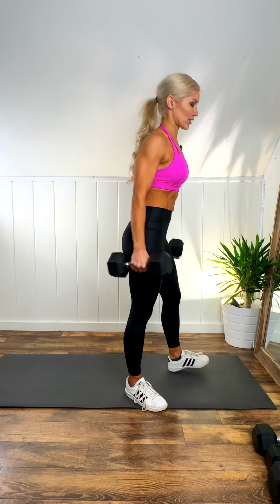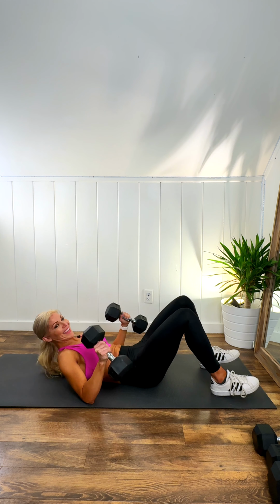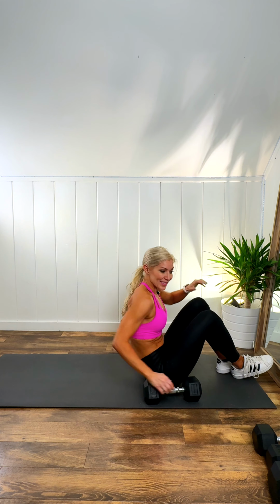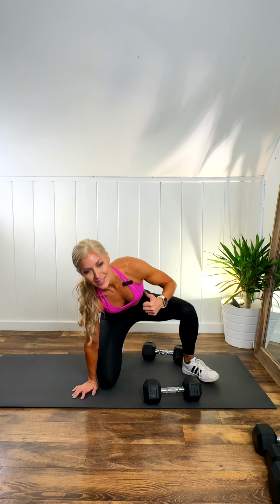Day 5 - 30 Min. STRONG & SCULPTED Upper Body Strength Training Workout | Dumbbells Only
Welcome to Bad Peach Everest! The ultimate fitness program designed to get you in shape, burn fat, build muscle and help you fall in love with fitness! It's not the mountain that we conquer, but ourselves.

This workout is part of the Bad Peach Everest fitness program.

WORKOUT DETAILS:
✨ Workout Time: 30 Minutes
✨ Equipment: Light to heavy dumbbells, exercise mat, optional bench (I used 10, 15. 20, and 30 lbs)
✨ 10 upper body exercises - 2 sets each
✨ Workout Timing: 45 seconds active to 45 seconds rest

Side Lateral Raises
Bicep Curls
Overhead Tricep Extensions
Chest Flys
Bent Over Rows
Arnold Presses
Hammer Curls
Diamond Presses
Chest Presses
Dumbbell Facepulls

🏋️‍♀️ Fitness Program Highlights:
✅ Tailored Workouts: Dynamic strength training at-home workouts  or gym workouts targeting various muscle groups with dumbbells, ensuring a comprehensive and effective fitness routine.
✅ Get in Shape: Whether you're a beginner or fitness enthusiast, these workouts are crafted to help you achieve and exceed your fitness goals.
✅ Fat Loss: Torch calories and shed excess fat with these strength training routines - designed to accelerate your fat loss journey.
✅ Build Muscle: strength training with dumbbells for muscle growth.
✅ Convenience at Home or the Gym: No need for fancy gym equipment – these workouts are perfect for dumbbells only home workouts or gym workouts.

🚨 Important Note: Consult with your healthcare provider before starting any new fitness program.

This channel offers health, fitness and nutritional information. You should not rely on this information as a substitute for, nor does it replace, professional medical advice, diagnosis, or treatment. By performing any fitness exercises without supervision like with this video, you are performing them at your own risk. See a fitness professional to give you advice on your exercise form. Bad Peach Fitness will not be responsible or liable for any injury or harm you sustain as a result of this video.

Get Unveiled by Bob Bradley, Terry Devine-King and over 1M + mainstream tracks License ID: WEjeMo2ljgA

Get Travel The World by Hector Jesus Alvarez, Sergio Cabral, Robert Stribling and over 1M + mainstream tracks License ID: 9eOWmAmdGVM

Get edamame by bbno$, Rich Brian and over 1M + mainstream tracks License ID: lrPgwgOZPR4

Get Strangers by Kenya Grace and over 1M + mainstream tracks License ID: MYDMNYgwaoe

Get Living For The Silver Screen by Max Brodie, Giuseppe De Luca and over 1M + mainstream tracks License ID: vbW8P8PxWR4

Get Capture by Thomas McNeice, Janine Shilstone and over 1M + mainstream tracks License ID: GoqWwjK3q19

Get It's Game On by Julian Emery, Adam Noble, James Graydon and over 1M + mainstream tracks ID: ZR4RYENmxKB

Get Animal House by Tom Peters, Lorenzo De Feo, Remy Mallett and over 1M + mainstream tracks License ID: m6OKPlPaD2B

Get Dogoo Man by Kelton Wade, Jason Leggett and over 1M + mainstream tracks License ID: dp9ZRLRB9aQ